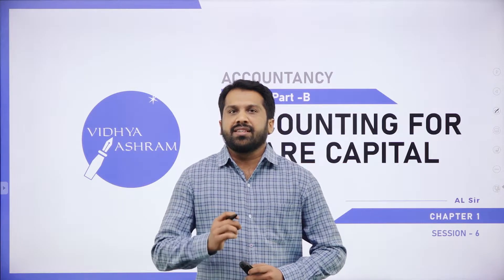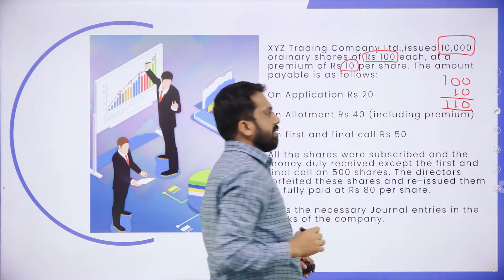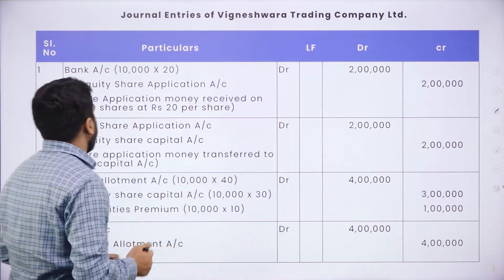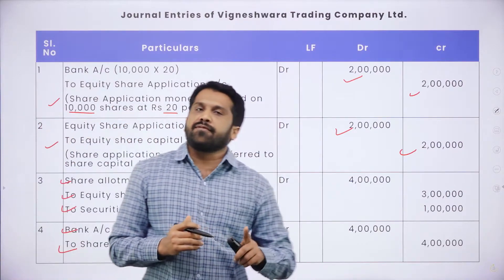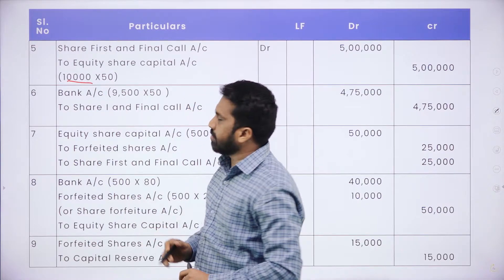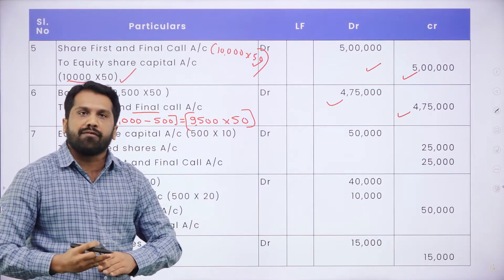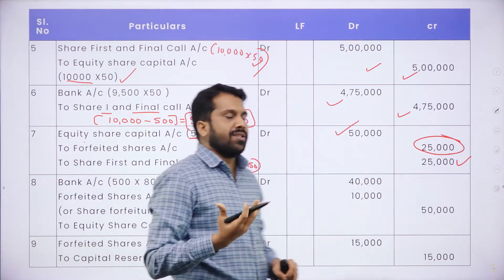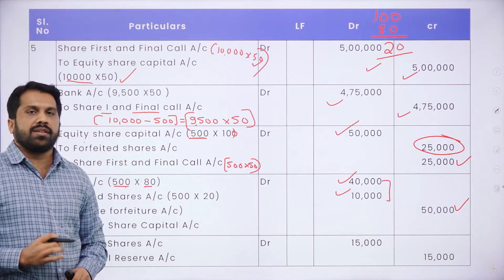DAY 19 | ACCOUNTANCY | II PUC | ACCOUNTING FOR SHARE CAPITAL | L6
Class : II PUC
Stream : COMMERCE
Subject : ACCOUNTANCY
Chapter Name : ACCOUNTING FOR SHARE CAPITAL
Lecture : 6

TOPICS COVERED : PROBLEMS ON ACCOUNTING FOR SHARE CAPITAL